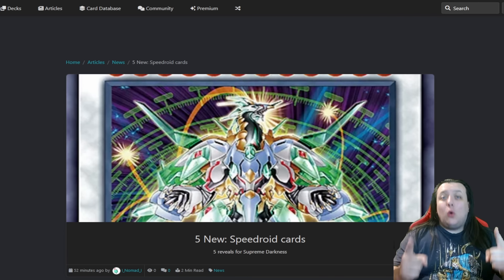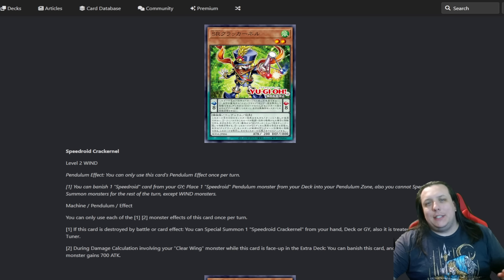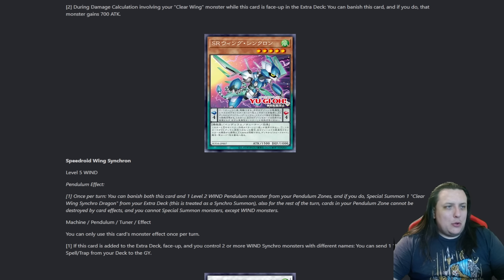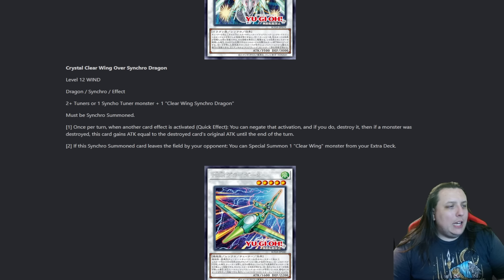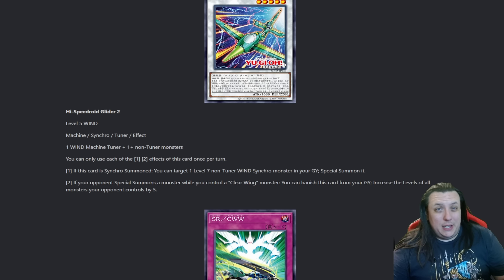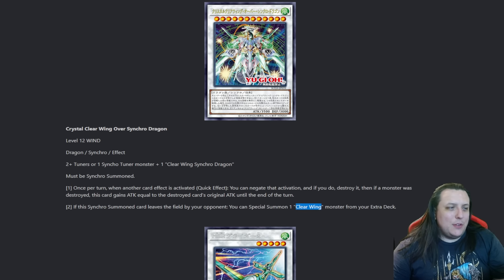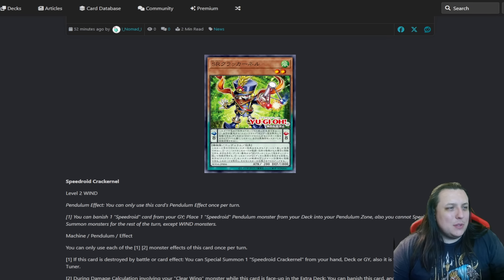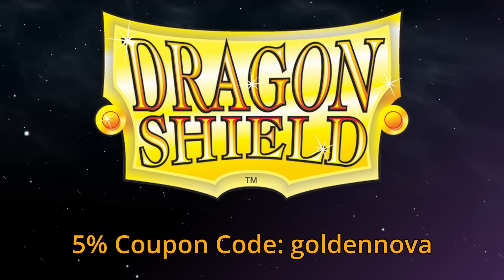OVER TOP CLEAR MIND!!! A SYNCHRO SUMMON BEYOND SYNCHRO!!! [ New Card Live Reaction ] [ Speedroid ]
@thempireiain is gonna be so happy :D